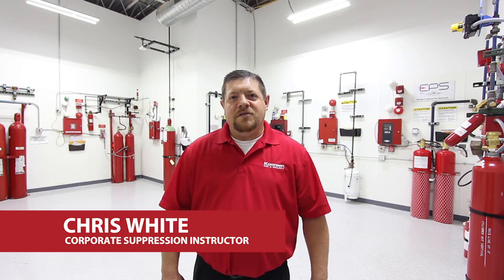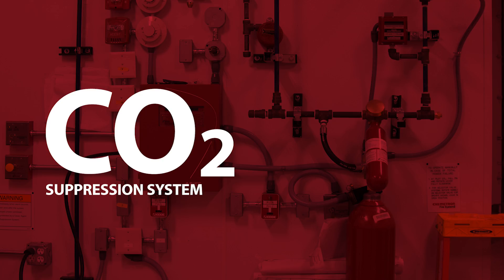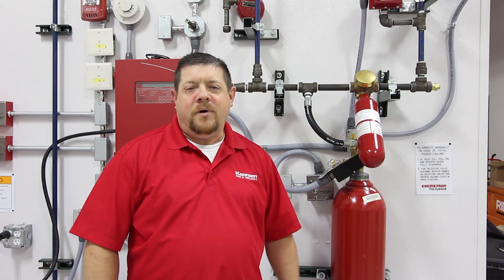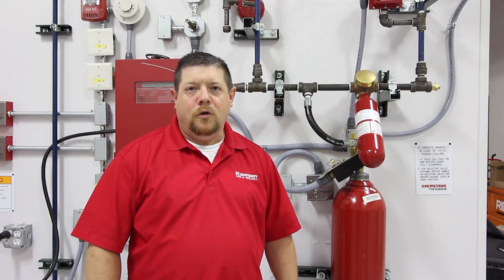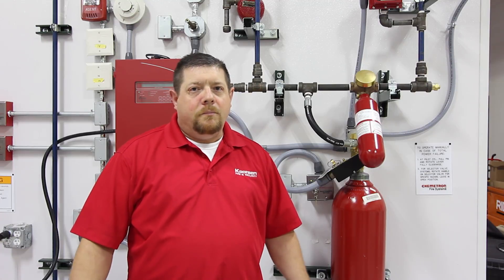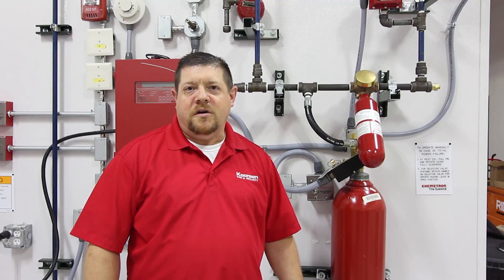What is a CO2 Fire Suppression System and How Does It Work?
Get a close look at a CO2 fire suppression system and see it in action as it releases or dumps the CO2 to put out a potential fire.